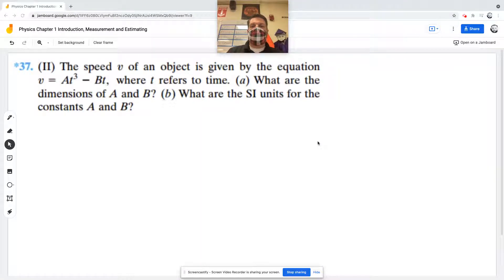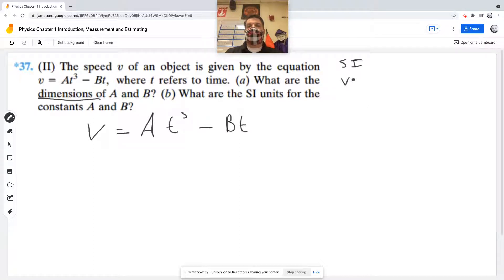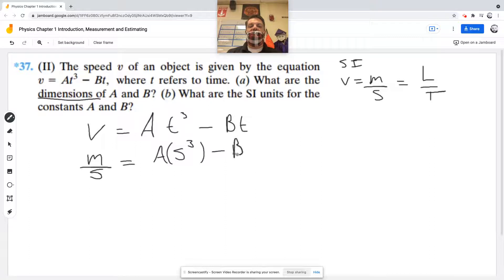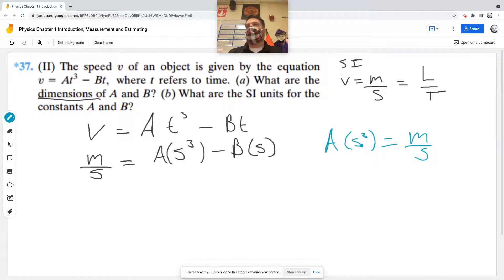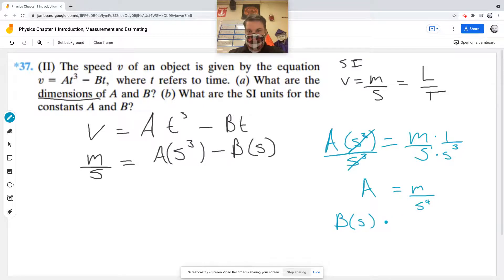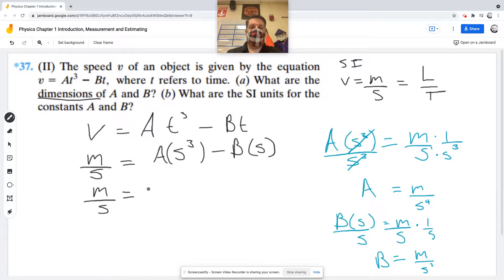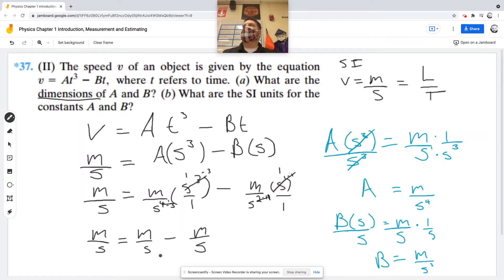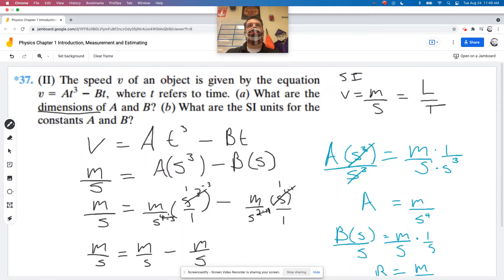AP Physics - Introduction, Measurement and Estimating - Problem 37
Tom Adams teaches dimensional analysis.